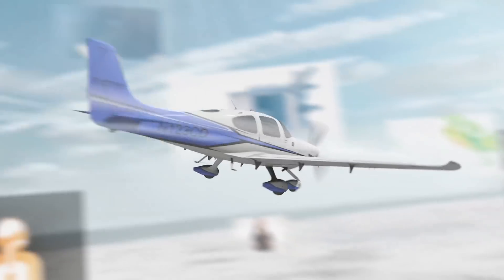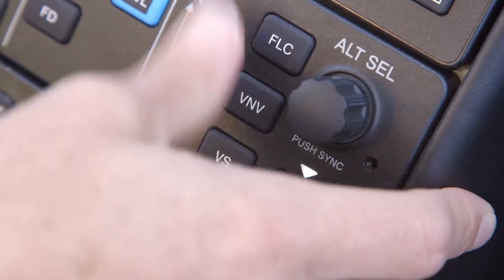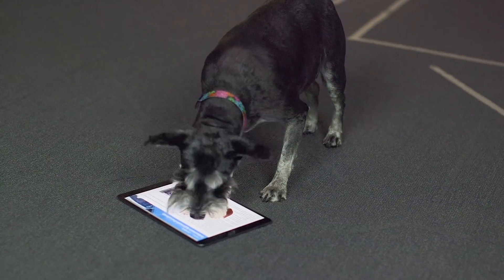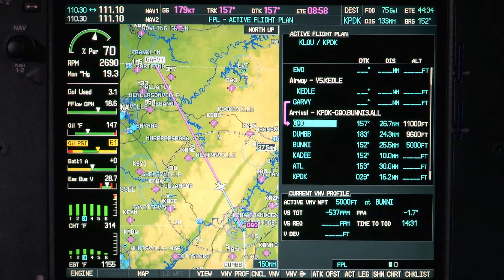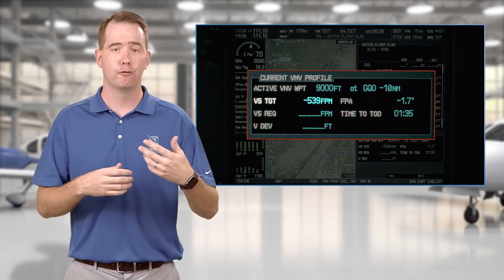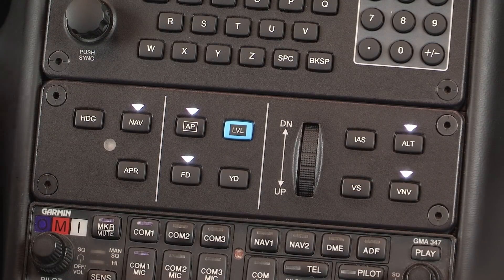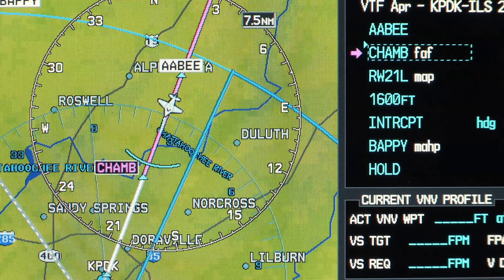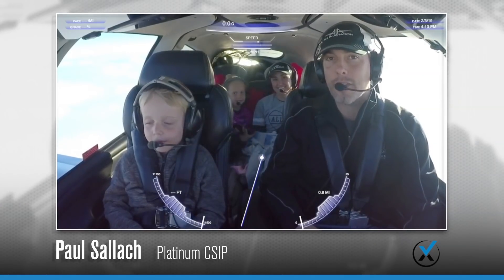Flight Fix: How to Navigate Vertically (VNAV)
Sometimes you’ve gotta hit a specific fix at a required altitude.